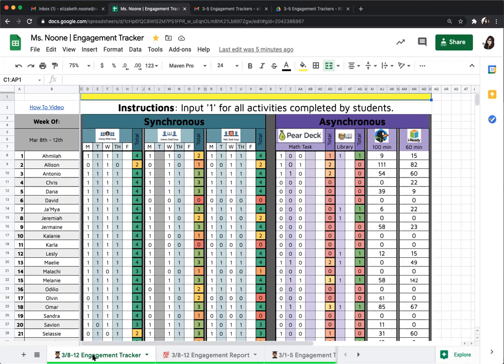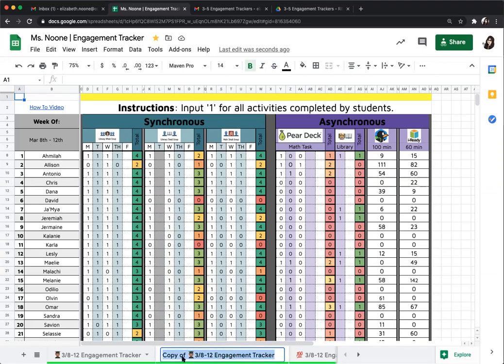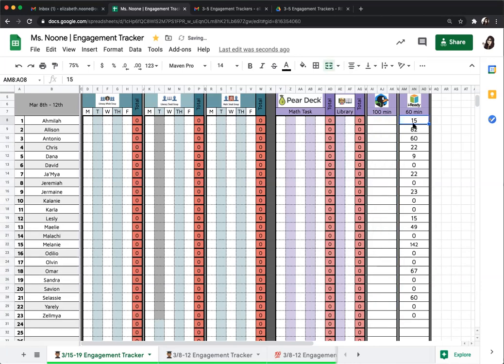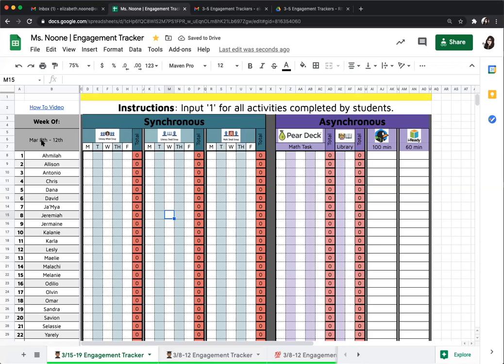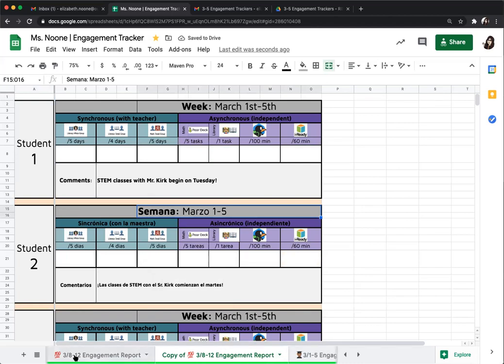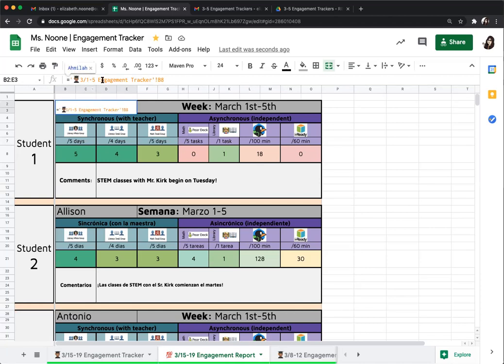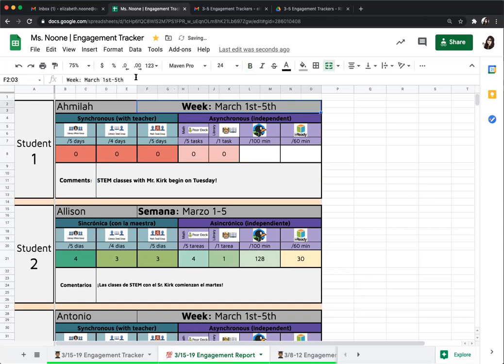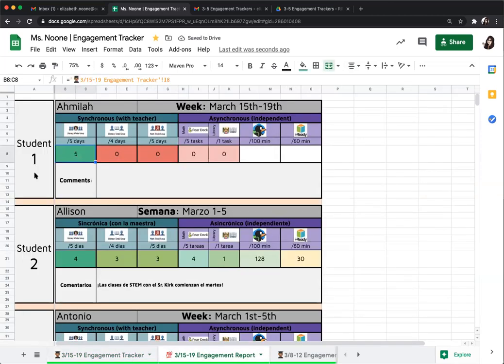Duplicate Sheets in Engagement Tracker